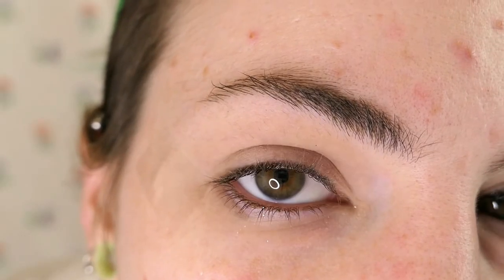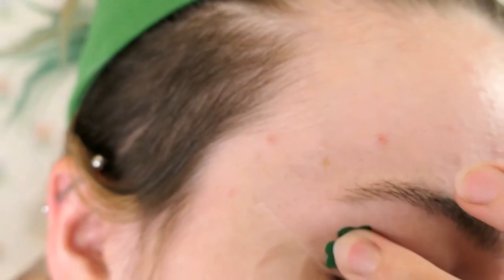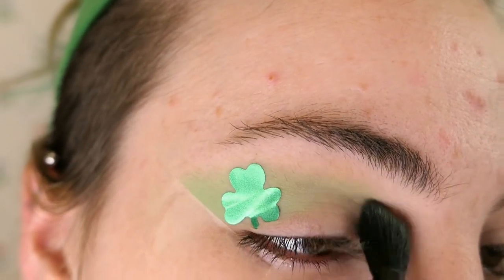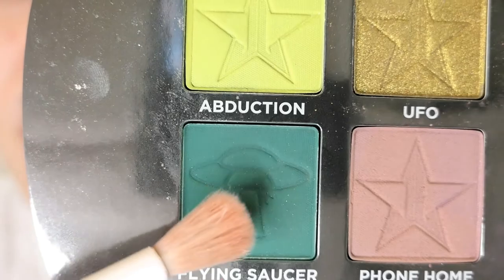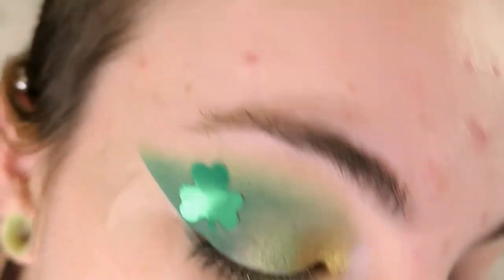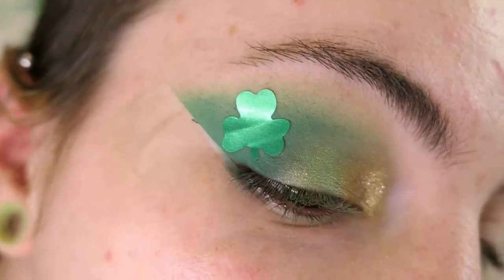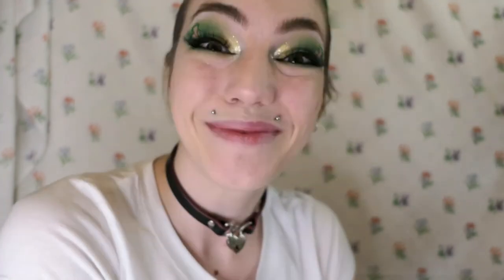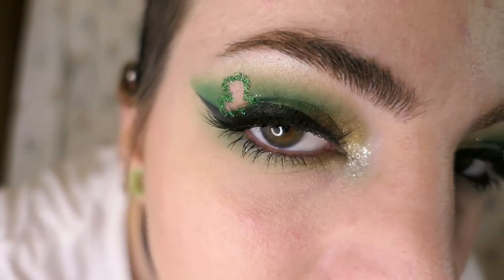Shamrock Silhouette St. Patrick's Makeup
Found some stickers and went with the flow, creating this cool green to gold shamrock silhouette look.